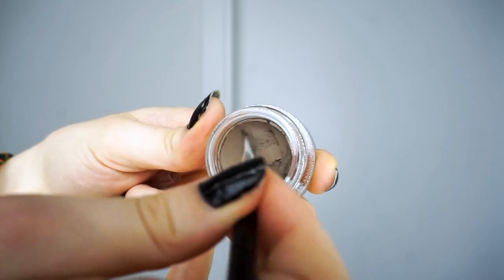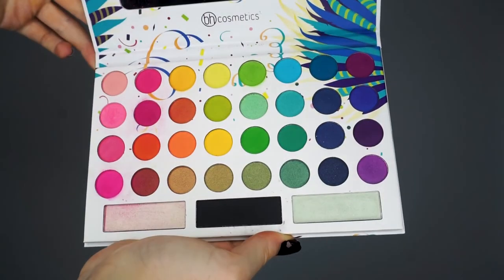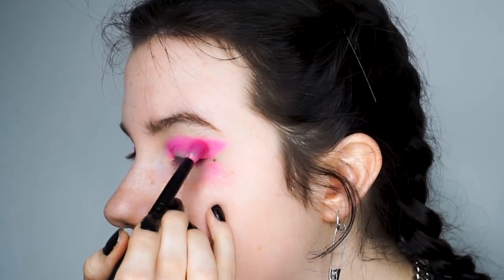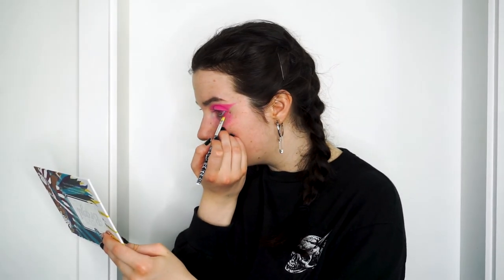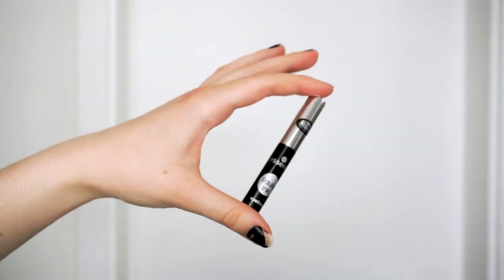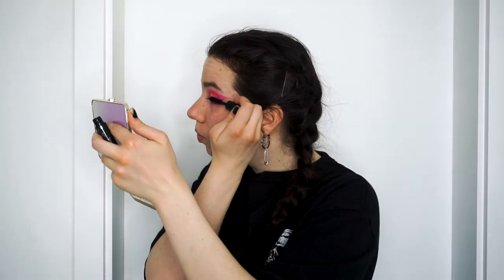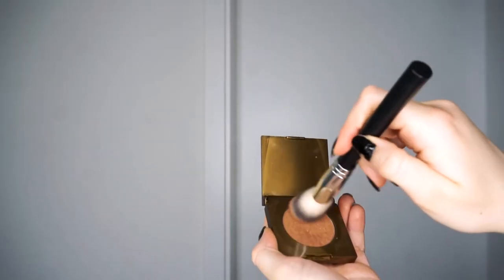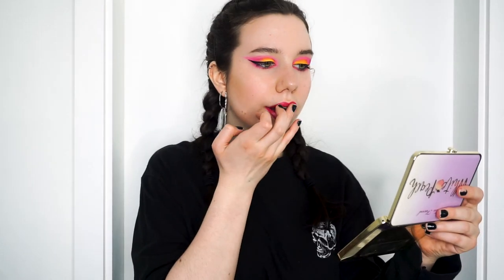🍋🍓 Pink Lemonade 🍓🍋 WEARABLE YELLOW & NEON PINK EYESHADOW LOOK | A Glowy Summer Makeup Look 2021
For this week’s video I decided to make a sequel summer makeup look 2021 to my previous extremely bright and glowy summer make up tutorial "lemonade" (linked below). This Pink lemonade bright summer make up tutorial was inspired by the drink pink lemonade, which is obviously a perfect drink for summer. To match the bright color of lemonade, this vibrant makeup tutorial therefore includes a LOT of bright colors to create the final makeup look. Notably, in this video I show you how to create a wearable yellow & bright pink eyeshadow look. I focused on creating a wearable yellow makeup look and neon pink eyeshadow look, using shades from M.A.C and TooFaced and finished that off with a bright pink lipstick with just a hint of gold to add some spice.

Despite the fact that I enjoy a typical nude and glowy eye makeup tutorial, I really wanted to do something slightly different with this vibrant make-up tutorial that was still a quite wearable vibrant eye makeup tutorial and this is what I came up with! I’m still learning about all of the video effects and everything, but I tried to make a little cute intro for this yellow eye makeup tutorial, which I really hope you enjoy.

Eyebrows:
ABH Dipbrow pomade in shade Taupe
ABH Eyebrow brush Nr. 12

Eyes:
Urban Decay Anti-aging eye shadow primer
M.A.C Chrome yellow eye shadow
BH Cosmetics Take Me Back To Brazil eyeshadow palette
TooFaced White Peach Pallet
Clinique Mascara
Maybelline EYESTUDIO Kajal

Face:
Nars concealer in Light 2 Vanilla
TooFaced Bronzer in Park ave princess
TréStique Stick Highlighter in Maledives luminescent

Lips
Revlon Lipstick in shade 657
Kylie Jenner Limited Edition Gold Lip Gloss from Her Birthday Collection

Skyline by MELURAN @meluran
Summer Time by Dj Quads @aka-dj-quads